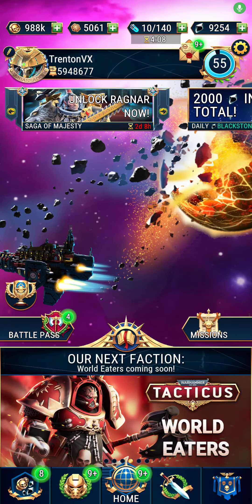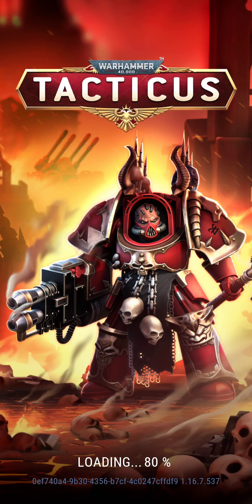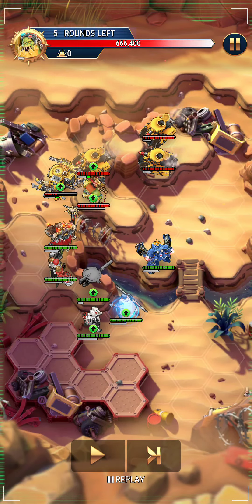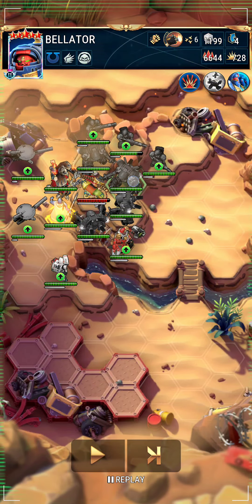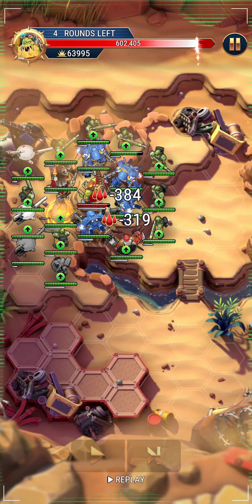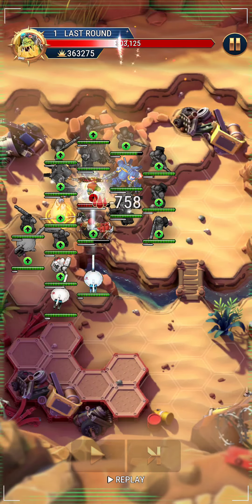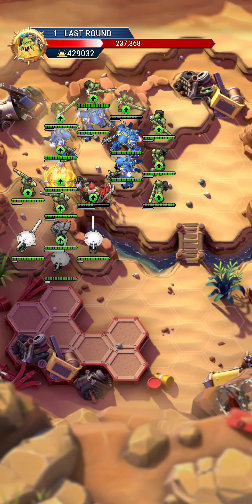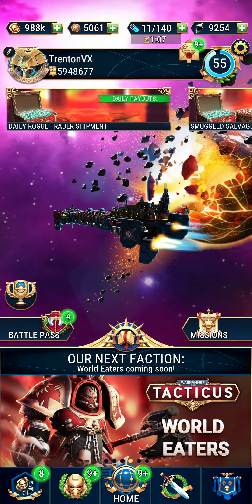L3 Gibbascrapz: 429k! (S43) - Easy 2-shot Strategy!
TVX vs L3 Gibba: 429k!